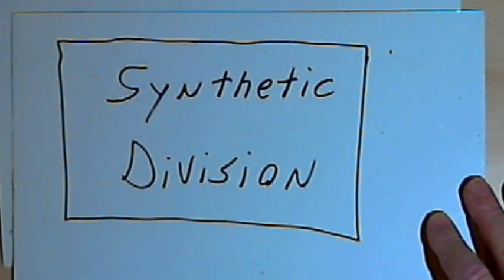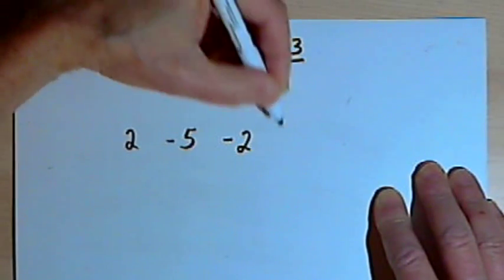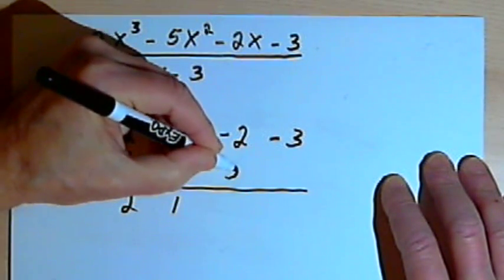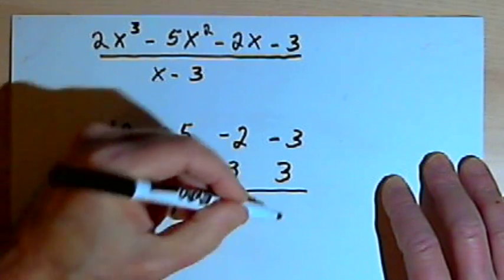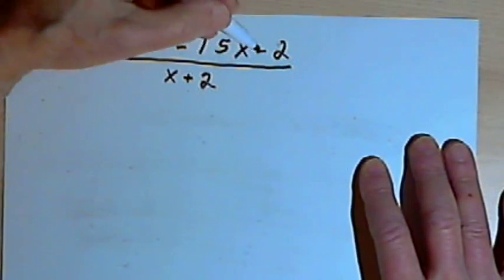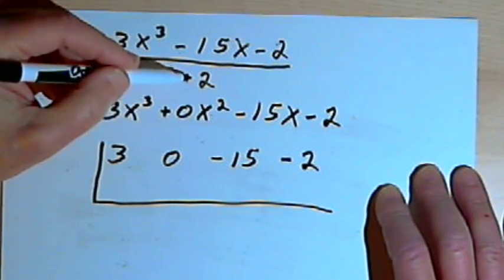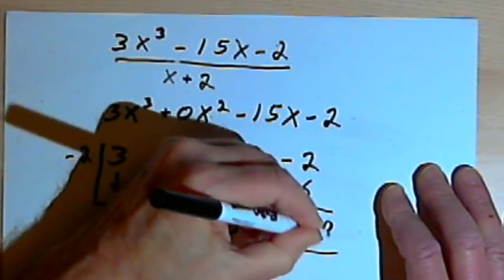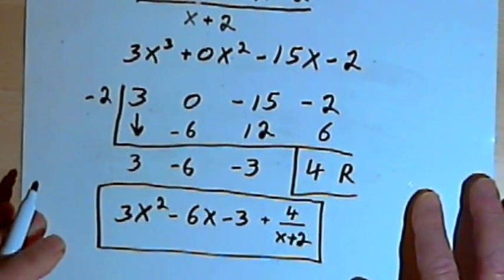Synthetic Division 143-3.6.1.a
How to do synthetic division of a polynomial. This video is provided by the Learning Assistance Center of Howard Community College. For more math videos and exercises, go to HCCMathHelp.com.